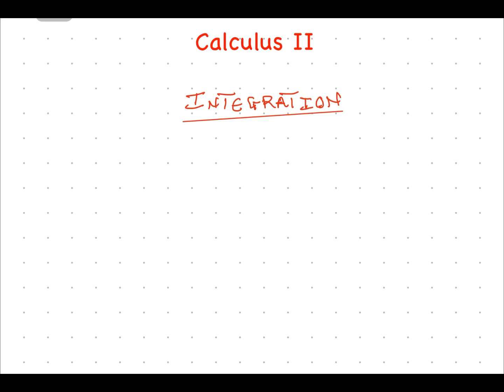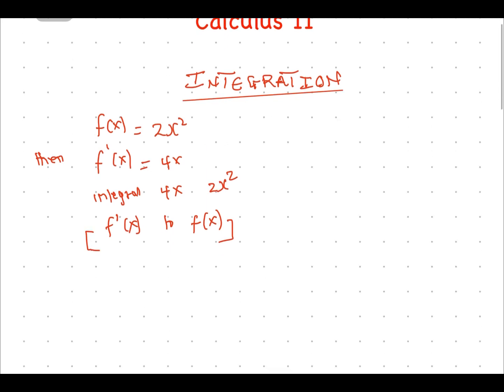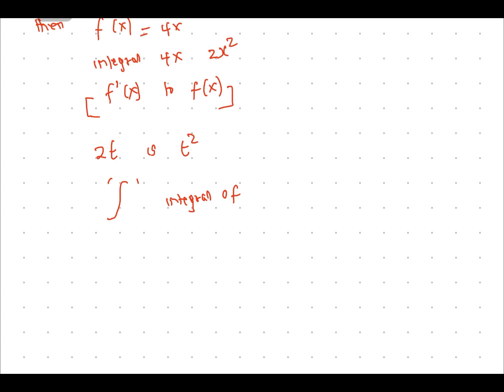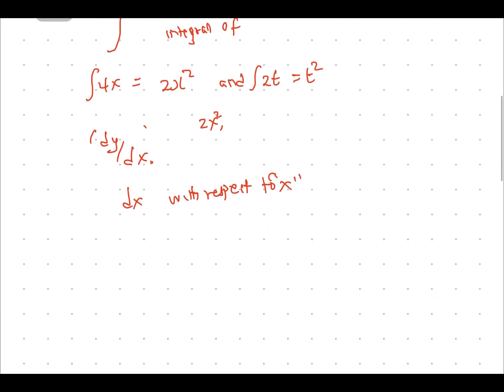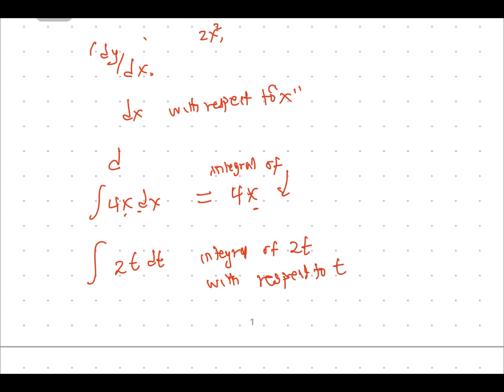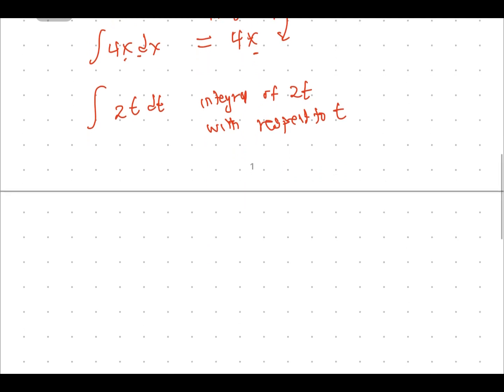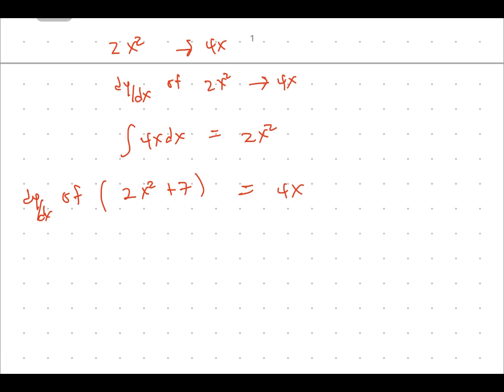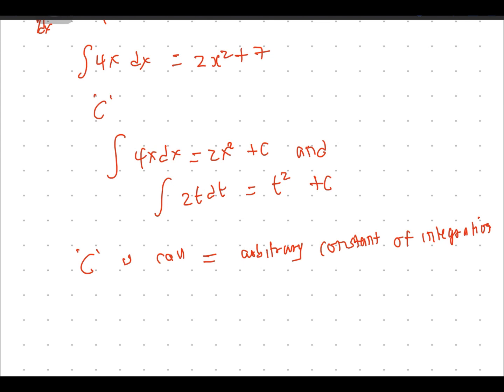INTRODUCTION TO CALCULUS 2 (The easier way of understanding Integration)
Ready to take your math skills to the next level? Join me for an enlightening journey into introduction to Calculus 2! In this tutorial, we'll talk about the fundamentals of integration, offering clear explanations and practical examples.
You will also understand why integration is the reverse of differentiation to further strengthen your understanding. Whether you're a student or a lifelong learner, understanding calculus has never been this accessible.